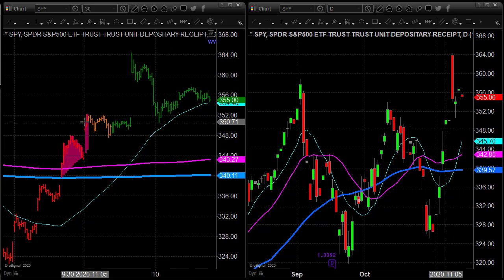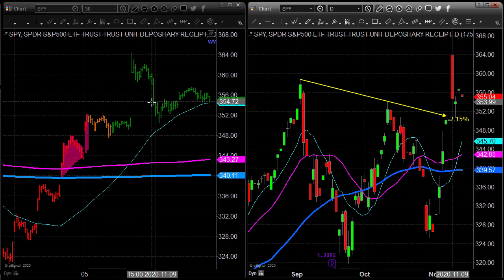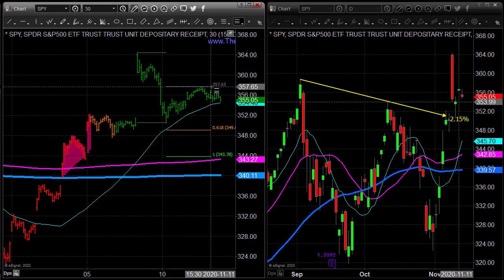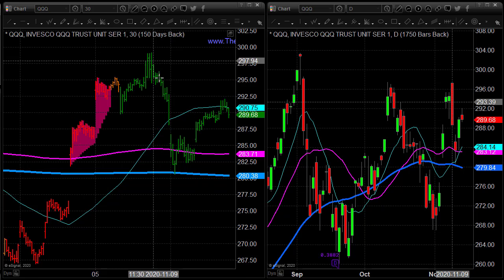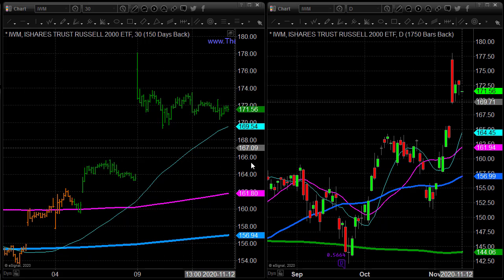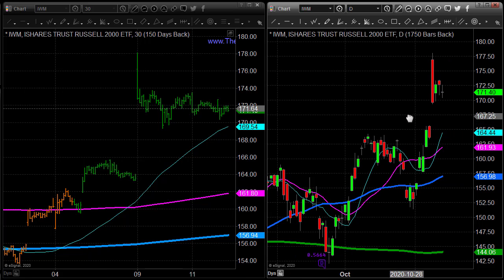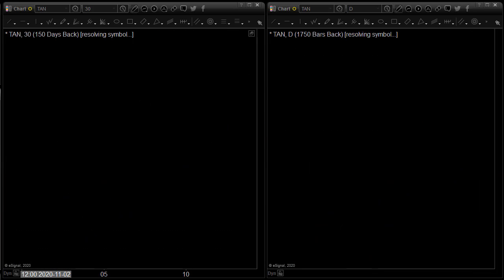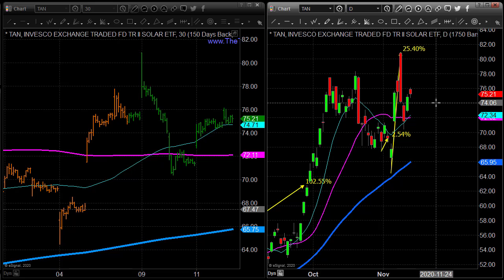Huge Price Gaps To Fill on DJIA, and RUT for November 13 by FX Empire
Most traders are focusing on the SP500 and Nasdaq and do not see the next wave of selling that should happen here soon in stocks before they start making new highs.

Find more information about Forex and Commodities News Technical Analysis Fundamental Analysis and Brokers on FX Empire